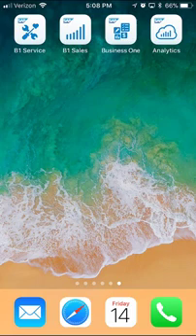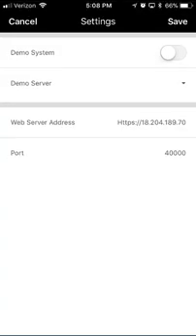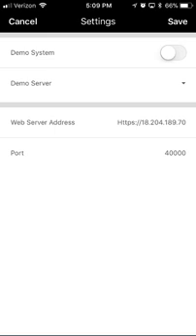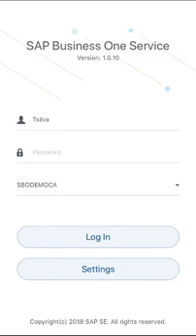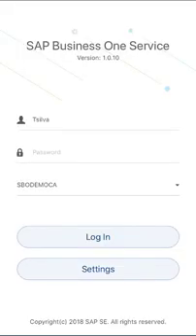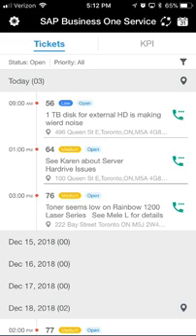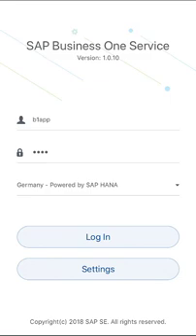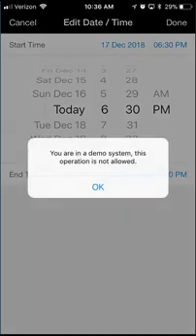SAP Business One Service App - Server Connection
This video showcases the simplistic Settings options of the mobile Service App.  Here we show how to set the App up for Demo or live SAP Business One server connection.